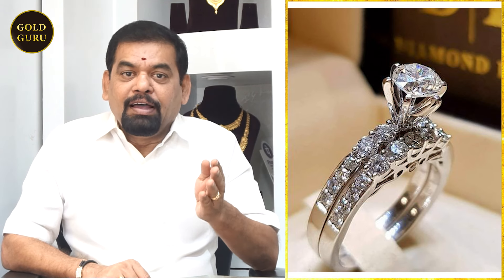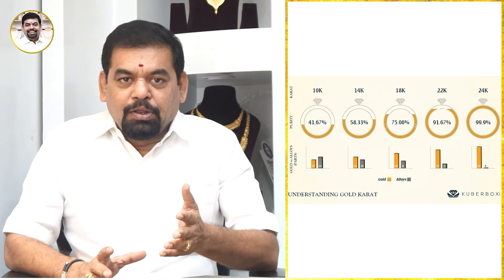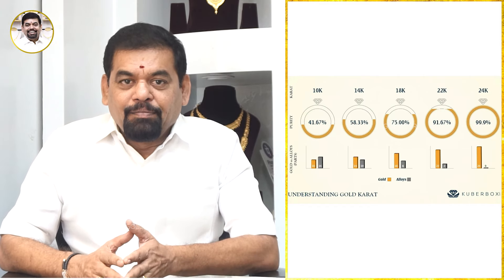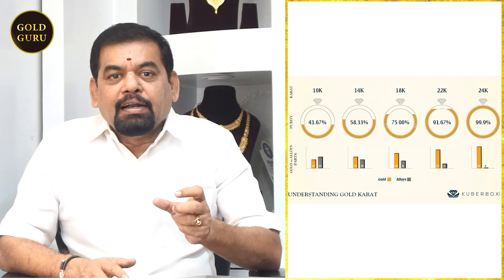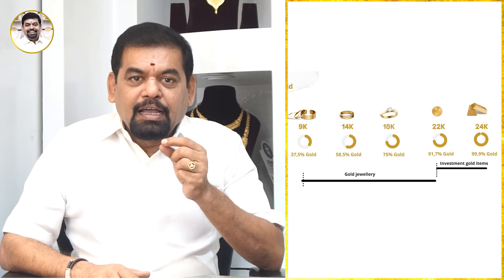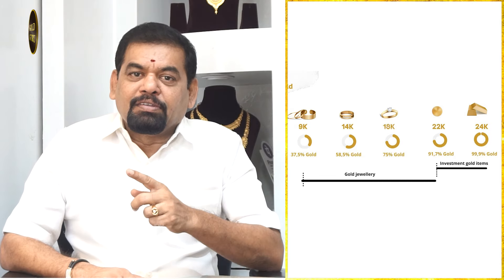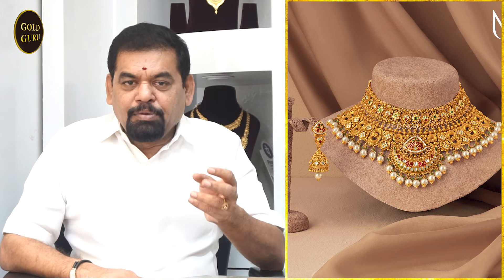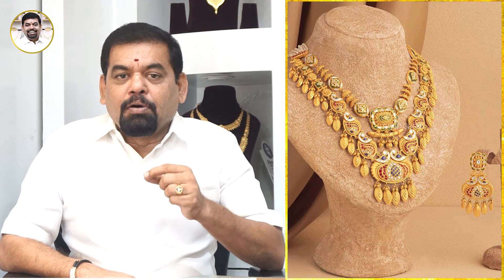Ct / Kt என்ன வித்தியாசம்? | ரூபாய் மதிப்பு குறைவதால் ஏறும் தங்கம்!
Dear Subscribers, you can join SR Jewellery WhatsApp  community for daily rate updates, exciting offers,design updates

Shop Address:
SR JEWELLERY, 221/1A ARCOT ROAD
VADAPALANI, CHENNAI-600026
Shop timing will be 9:30 am to 9:00 pm
( near murugan temple arch )
GST- 33AAVFS9430M1ZF
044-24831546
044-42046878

youtubeguru
youtubecontent
newvideo
youtubevideo
youtuber
youtubevideos
fashionstyle
lifestyle
tutorial
jeffreestarcosmetics
art
fashion
fashiondiaries
fashionaddict
fashionweek
beauty
varisu update
behindwoods
thunivu update
ajith vijay
gold investment tips in tamil
தாலி ரகசியம்
ஏன் தங்கத்தில் தாலி
Why thirumangalyam in gold?
thirumangalyam
vairam வைரம்
Dream 11 IPL
Chennai Super Kings
Mumbai Indians
IPL Contests
IPL 2024
தங்கம் விலை ஏன் குறையுது
Why Gold Rate Decrease
தங்கம் முதலீடு எப்படி?
How to invest in Gold?
தங்க நிலவரம்
ஏன் தங்கம் விலை ஏறுகிறது
ஏன் தங்கம் விலை குறைகிறது
தங்கத்தின் நிலைப்பாடு எப்படி இருக்கும்
தங்கம் விலை ஏறுமா இறங்குமா
Today Gold Rate
Today Silver Rate
New Gold Design
Daily Gold Design
தங்கம் விலை குறைவு
தங்கம் விலை
அதிரடி குறைவு
GST இல்லாமல் தங்கம் வாங்கலாமா?
CAN WE BUY GOLD WITHOUT GST?
வெளிநாட்டில் இருந்துதங்கம் கொண்டு வரலாமா?
Can we bring Gold from Foreign Countries?
செய்கூலி, சேதாரம் இல்லாமல் தங்கம் வாங்கலாமா?
Buy gold without Making Charges & Wastage?
தங்க முதலீடு 22 ct? or 24 ct?
Gold investment 22 ct? or 24ct?
வெள்ளியின் ரகசியம்
SECRET OF SILVER
தங்கத்தை பாதுகாப்பதும் பராமரிப்பதும் எப்படி?
How to protect & Maintain Gold?
தங்கம் விலை குறைய காரணம்!
Why Gold Rate Reduce?
தங்கத்தின் சந்தேகங்கள்?
Gold Doubts?
தங்கமா? கவனம்!
GOLD CAREFUL!
After covid 2024
After covid gold
2024 union budget
2024 budget
gold 2024
gold analysis 2024
gold budget 2024
தங்கம் கிடுகிடு வீழ்ச்சி
Corona பின்
சவரனுக்கு 7128 குறைந்தது
சவரனுக்கு 5000 குறைந்தது